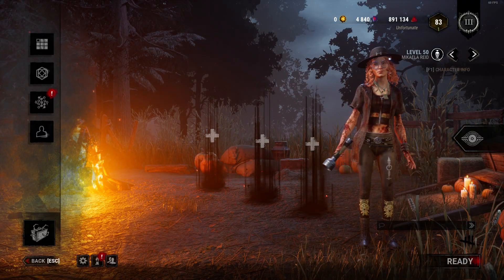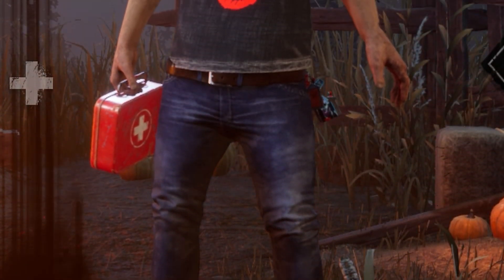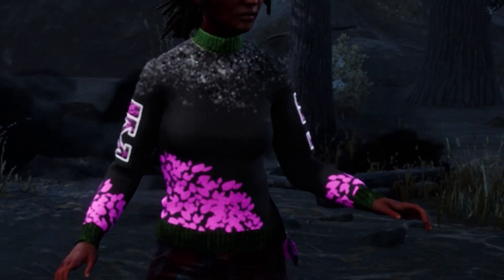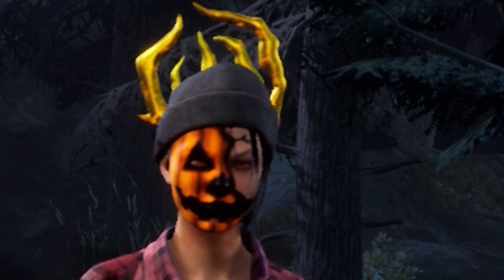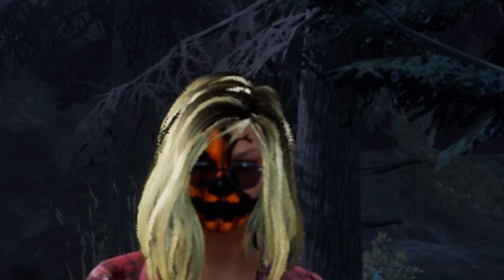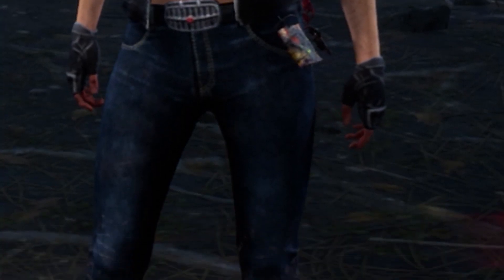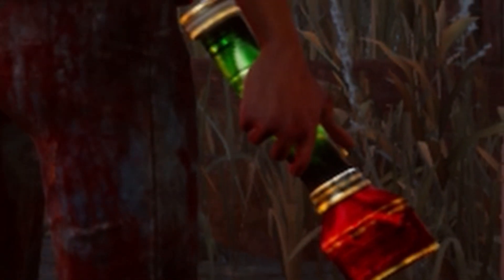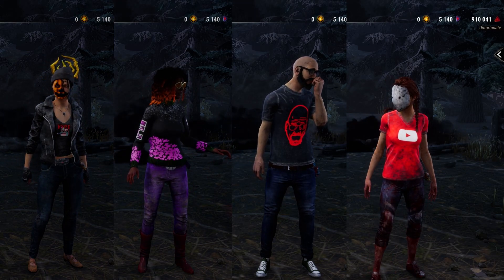Custom Cosmetics version 5.3.1 [PATCHED]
Custom cosmetics were never fully patched. This is accomplished with Pakediting. Models, legacy, glow effects, CANNOT be modded. Recolors can. PNG insertion works.

None of these cosmetics were made by me.

This video was made at the 5.3.1 update day.